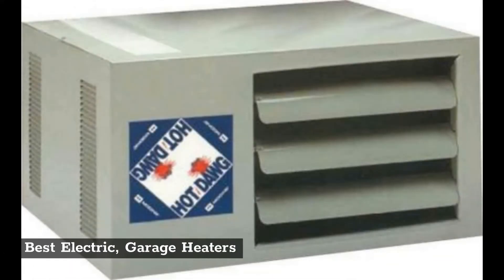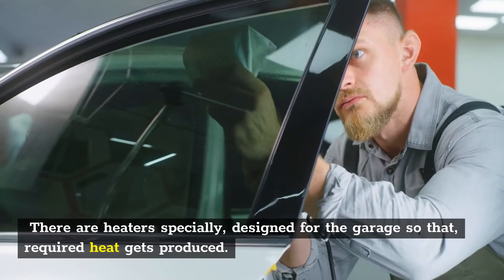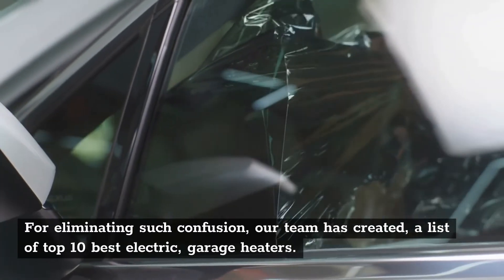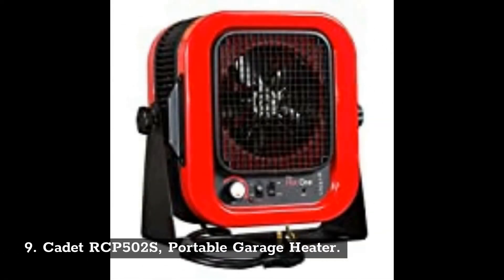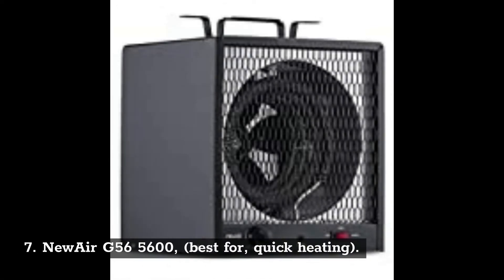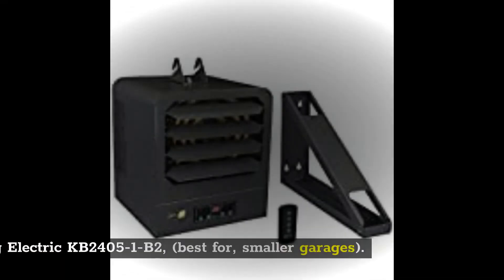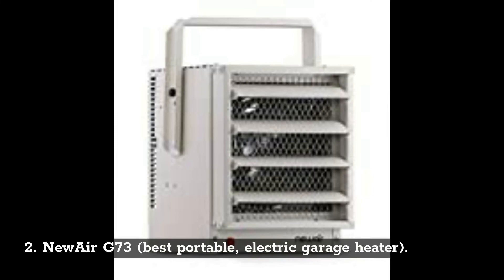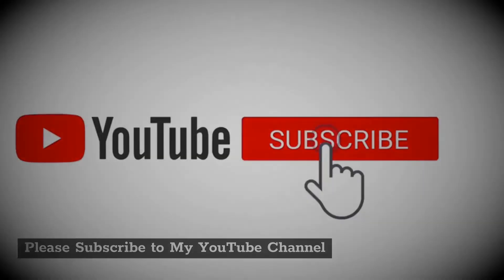Top 10 Best Electric Garage Heaters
List of Best Electic Garage Heaters

10. Dr. Heater DR966 (best commercial electric garage heater)

9. Cadet RCP502S Portable Garage Heater

8. Modine HD45AS011 (best for versatility)

7. NewAir G56 5600 (best for quick heating)

6. Dimplex DGWH4031G (best budget-friendly pick)

5. Comfort Zone Heater (best wall mount garage heater)

4. King Electric KB2405-1-B2 (best for smaller garages)

3. Dr. Infrared DR-988 (best for larger garages)

2. NewAir G73 (best portable electric garage heater)

1. Fahrenheat FUH54 (editor’s pick)